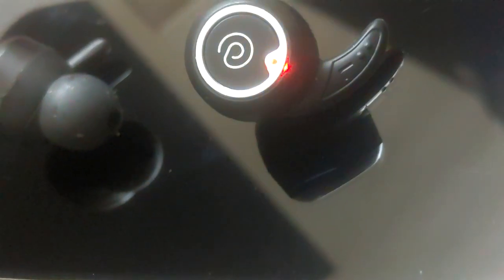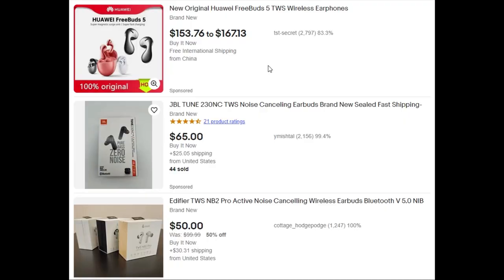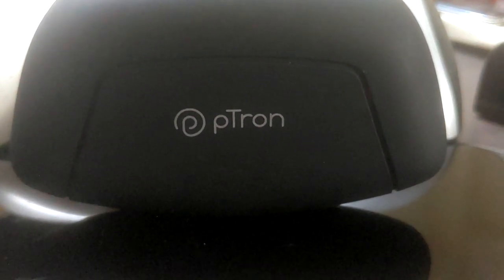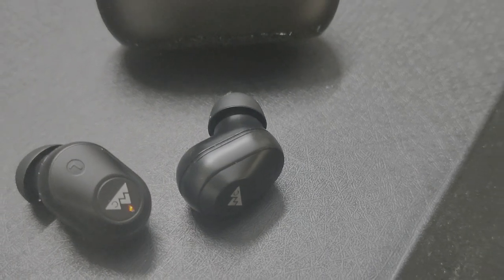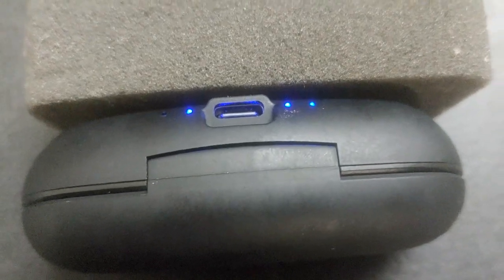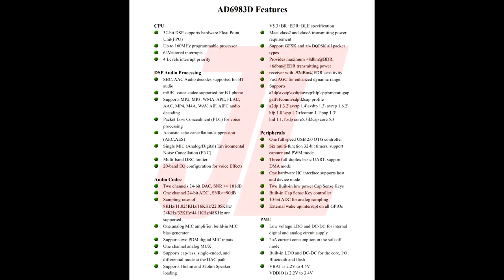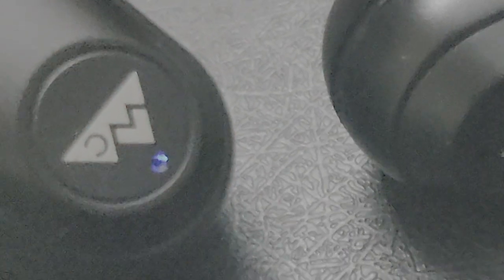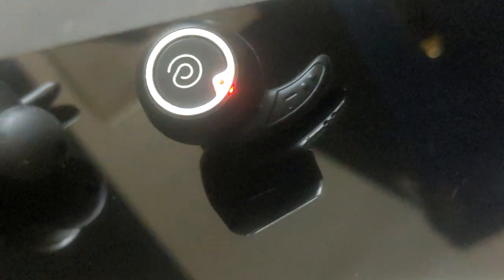Are dirt cheap tws still worth it in 2023- (review-moonwalk m1 vs ptron bassbuds SPORTS v2)